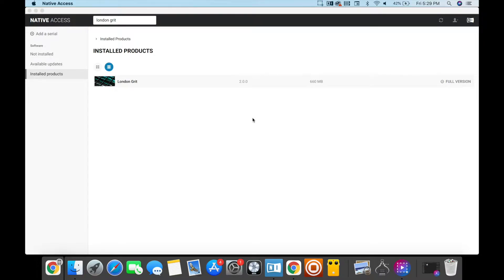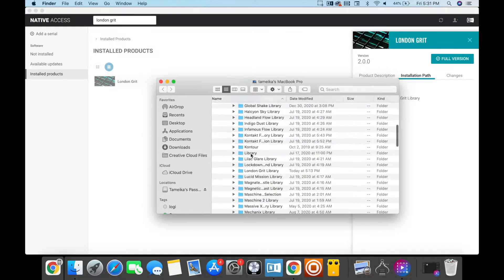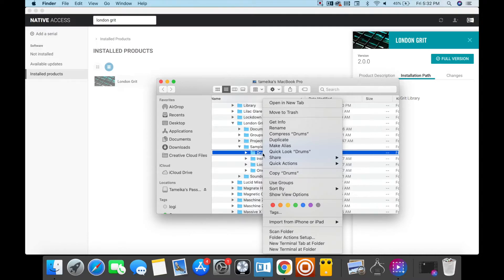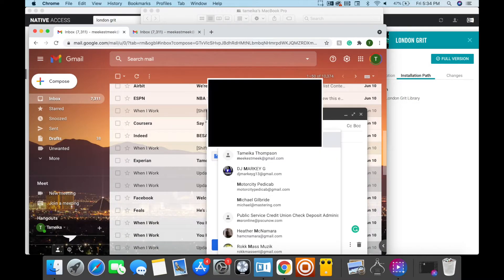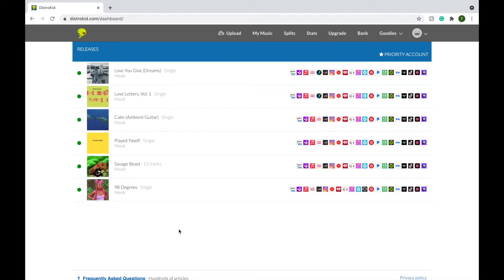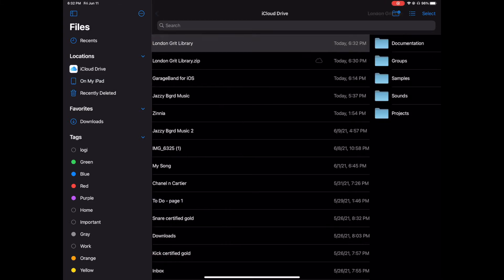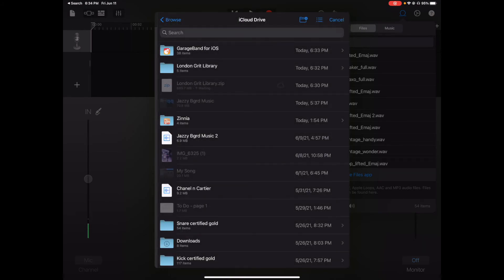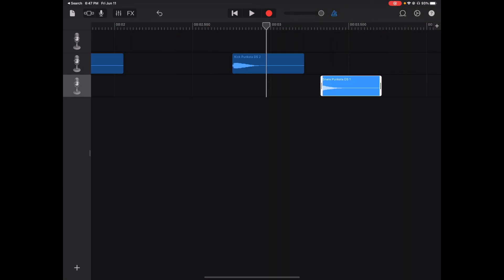MASCHINE EXPANSIONS in GARAGEBAND iOs | Tutorial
How to get Maschine Expansions in GARAGEBAND iOS

0:00 | Intro
0:35 | Native Access
1:00 | Finding Location of Drum Kit
3:05 | Emailing Drum Kits to Yourself
4:29 | Download Sounds to Your Ipad/iPhone
6:20 | Saving Drumkits to the folder
6:46 | Download Selected sounds
8:00 | Bringing Sounds in Garageband
9:38 | Drag + Drop sounds into your project
9:54 | Outro